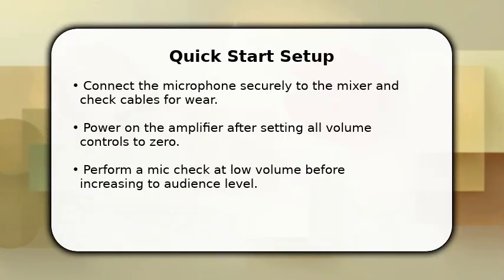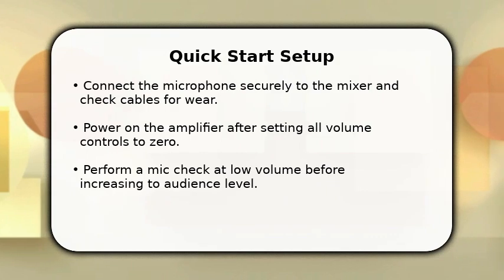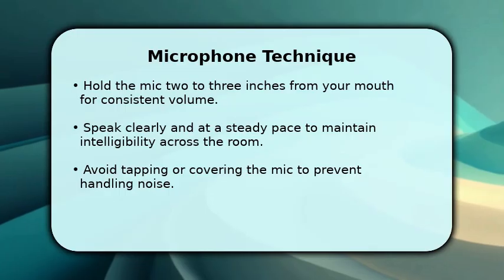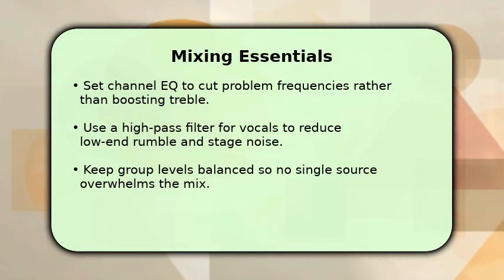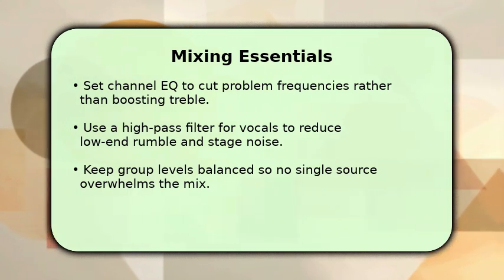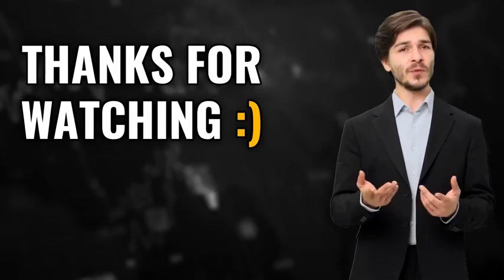How to Use Public Address System (only Way)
How to Use Public Address System (only Way) | 🔒 Surfshark VPN Deal — Stay private and secure. $1.99/mo + 3 Months Free ▸

Learn the essential steps for operating a public address system effectively. This video covers setup, troubleshooting common issues, and best practices to ensure clear communication during events or presentations.

public address system usage, PA system installation guide, how to operate PA speakers, troubleshoot public address systems, clear audio for speeches